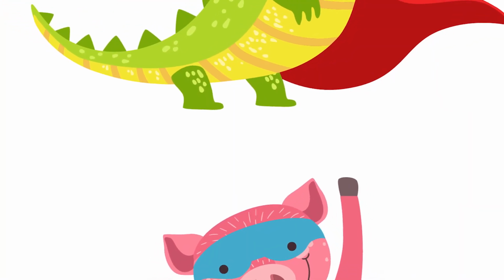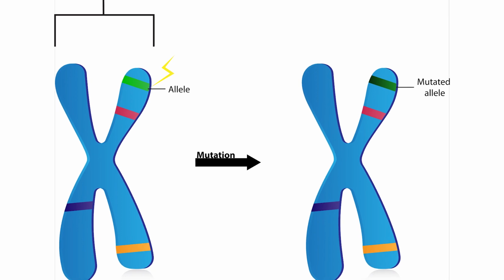Six Flags Great Adventure Cyber Safari - Genetics Lesson 2: Ins and Outs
Six Flags Great Adventure Cyber Safari - Genetics Lesson 2: Ins and Outs. This is video 2 of 3 in the Genetics Unit. In this video, we describe how changes in phenotypes are caused by mutations to genes. In a specific example, we explore the problematic effects albinism can have on species and their reproduction. We also see that humans can alter genes through cross breeding to create hybrid animals.
Run Time: 5:29

For more information on Cyber Safari including workbooks, classroom activities, educational park visits, online video interactions with animal experts and more, email , or call , ext. 2221.

Some content in this video has been provided by Storyblocks.